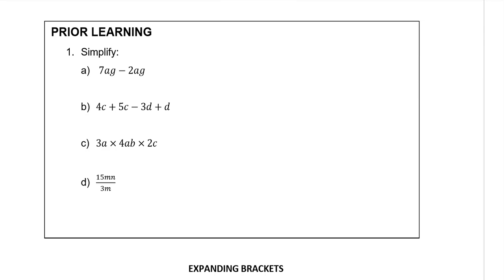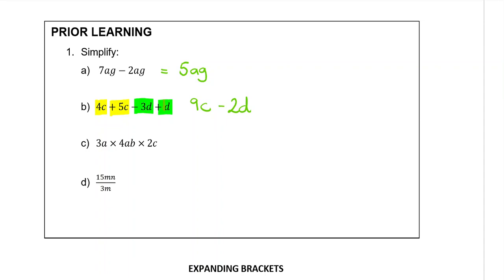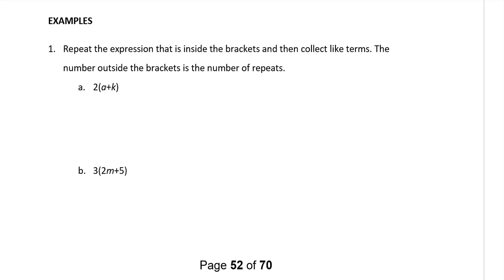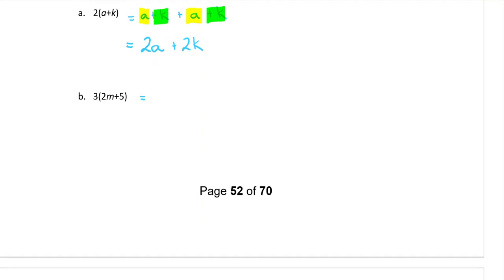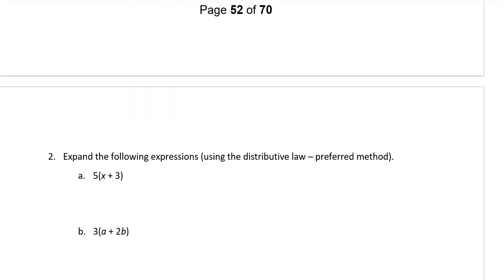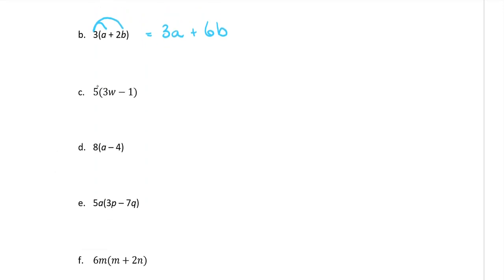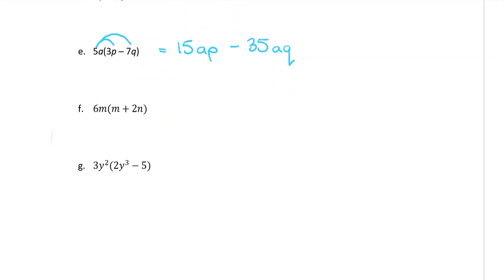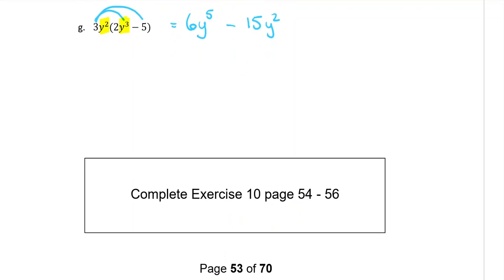Yr 7 Algebra 10 - Expanding brackets